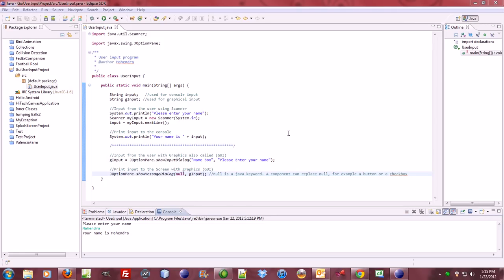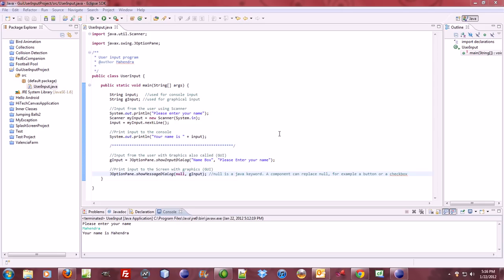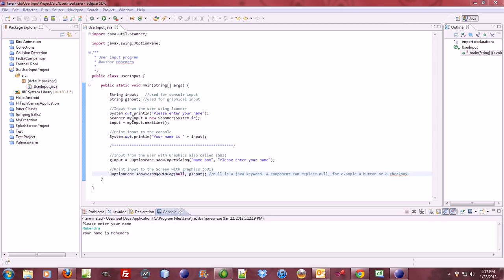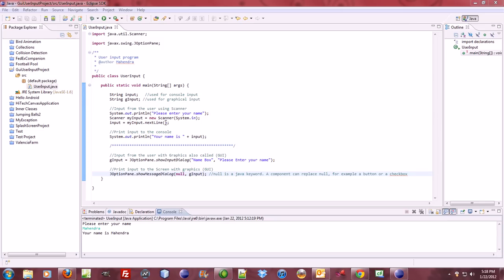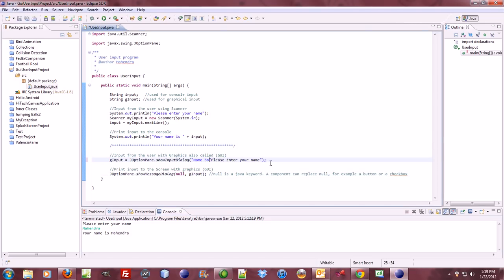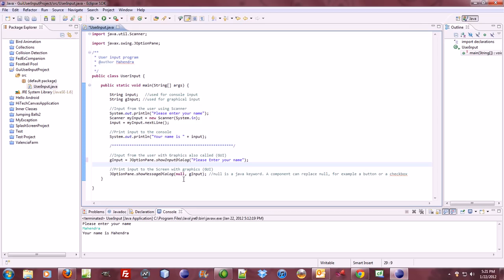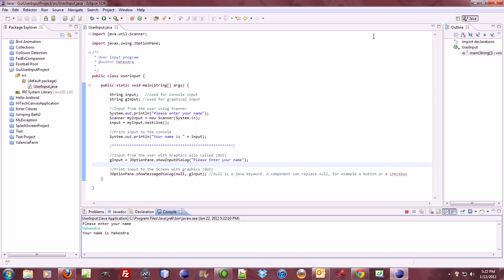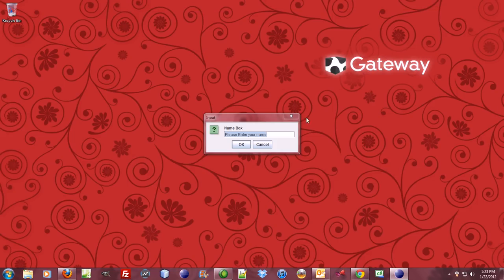Java User Input